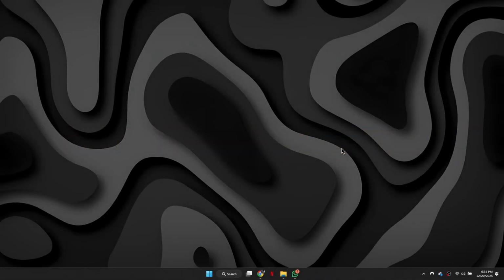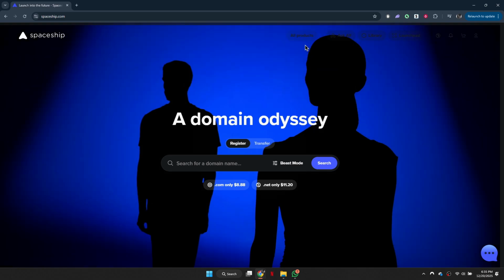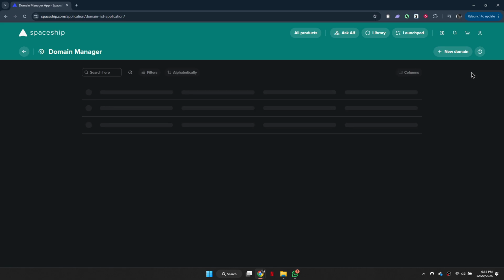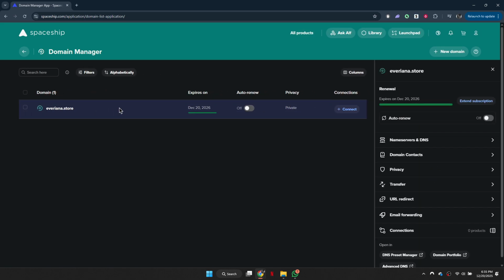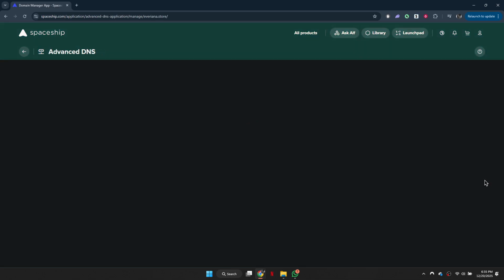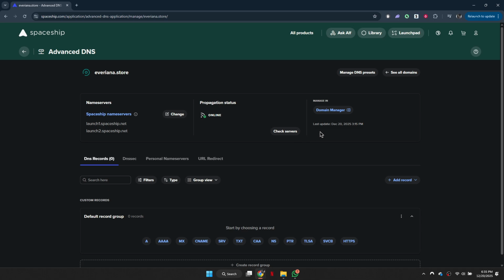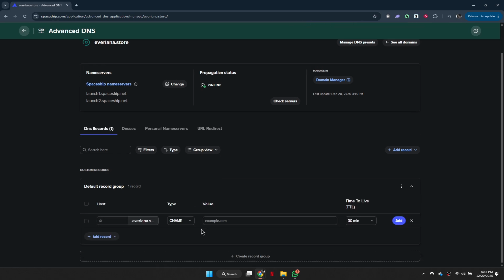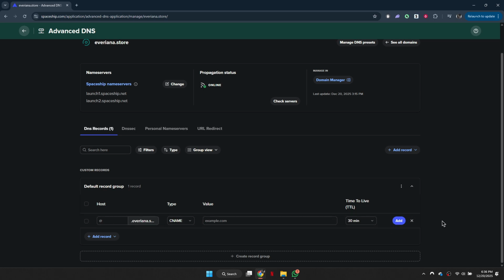How To Add DNS Records In Spaceship Domain - Step By Step For Beginners (2026)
In this beginner-friendly tutorial, I’ll show you how to add DNS records in your Spaceship domain step by step. You’ll learn how to configure A, CNAME, MX, and other DNS records to connect your domain with websites, emails, and other services. This 2026 guide is perfect for beginners managing their Spaceship domains.